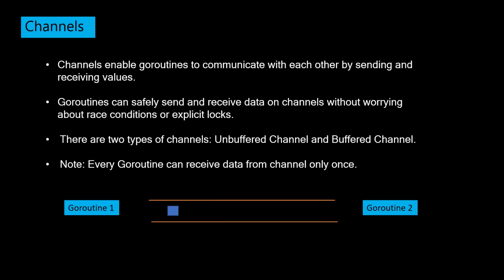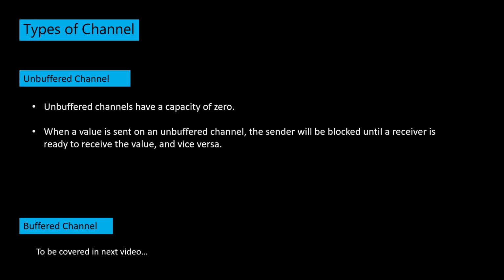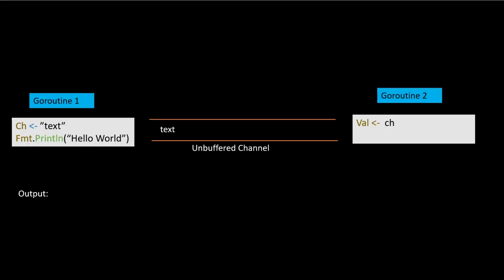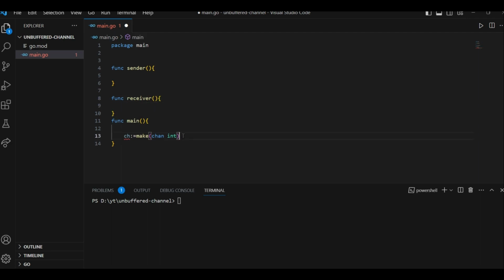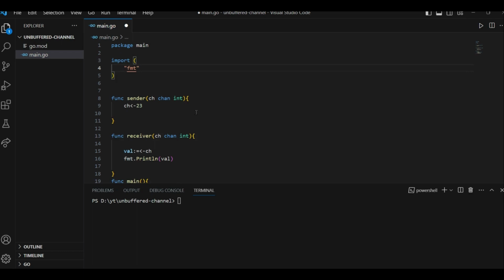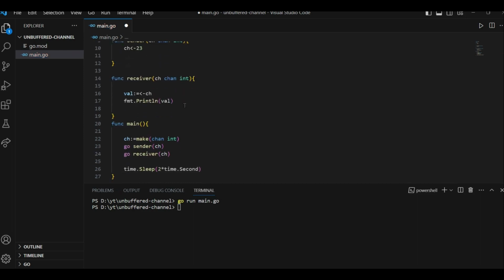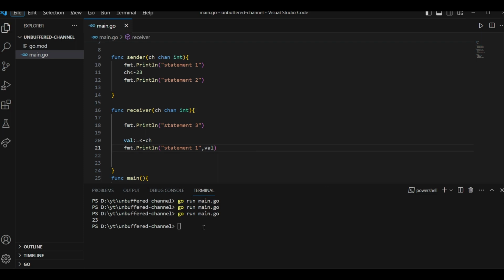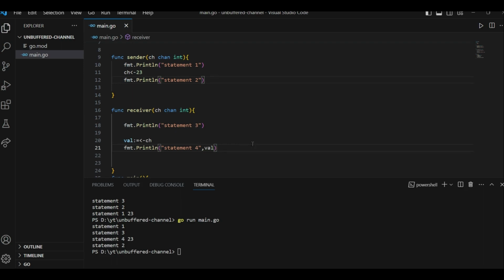channels in golang